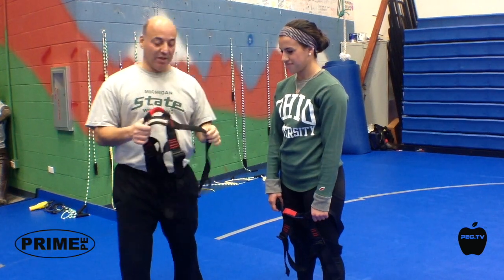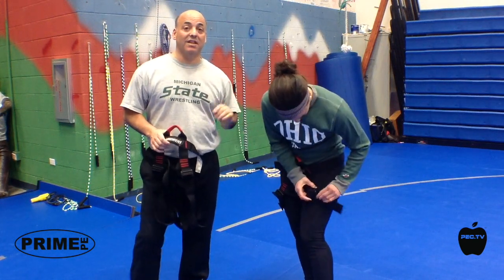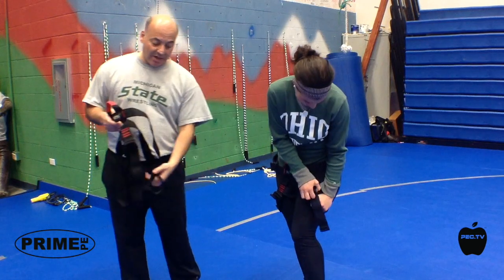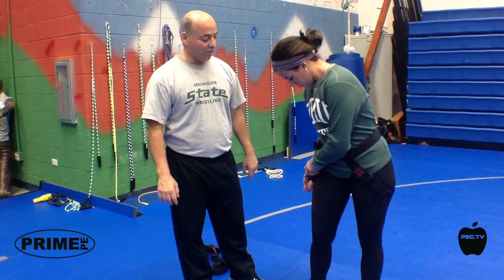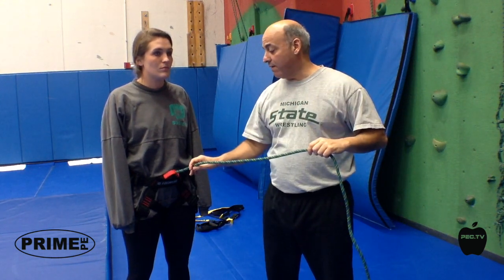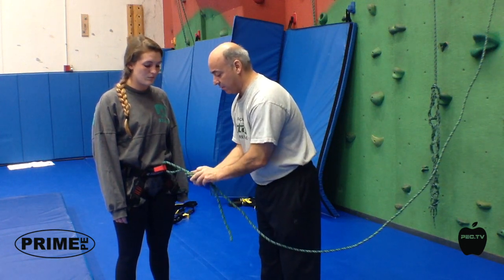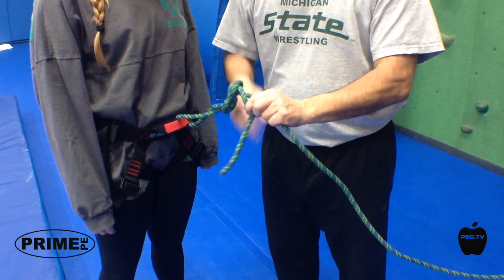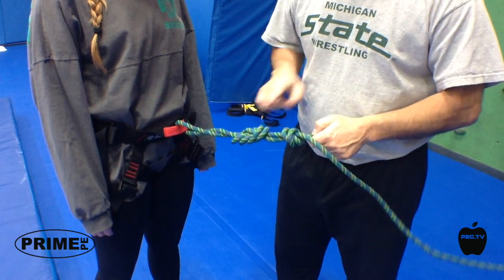Tying into Harness